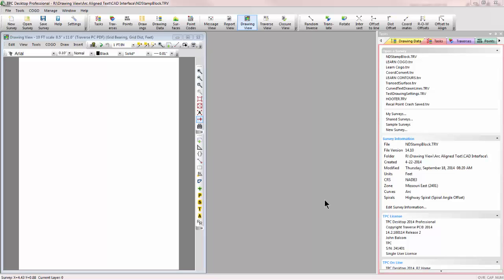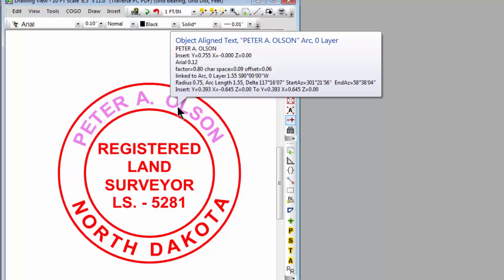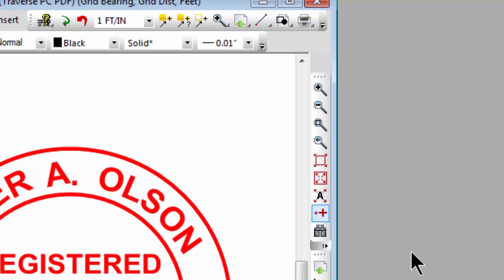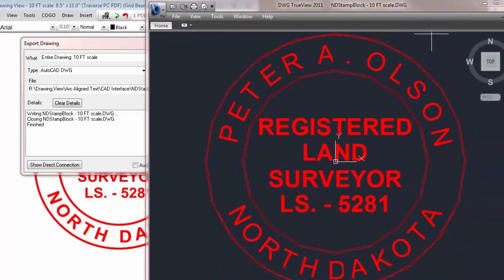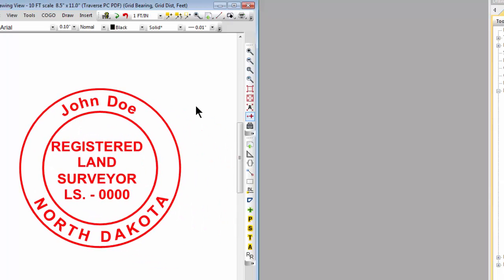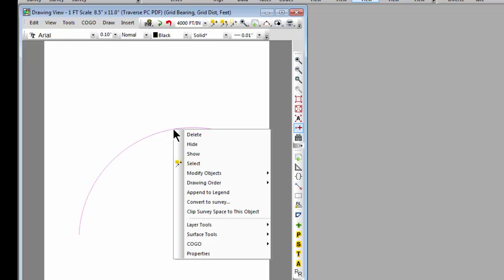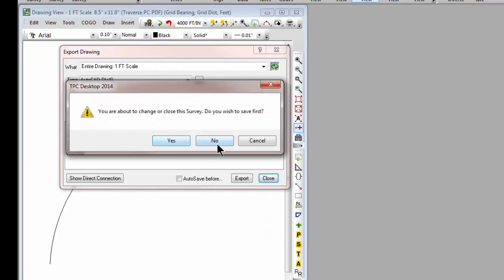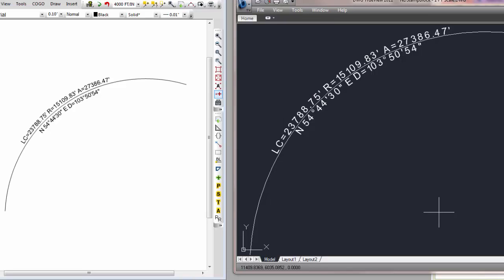TPC Desktop CAD Interface: Arc Aligned Text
Import and Export arc aligned text objects to CAD files.